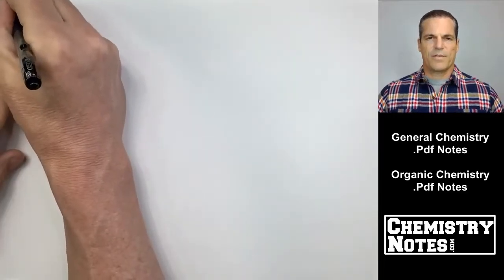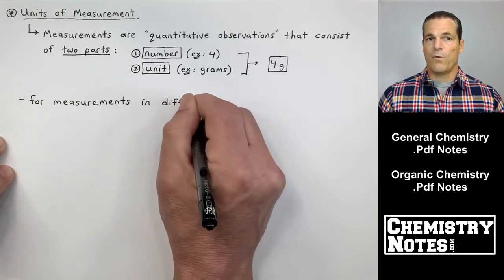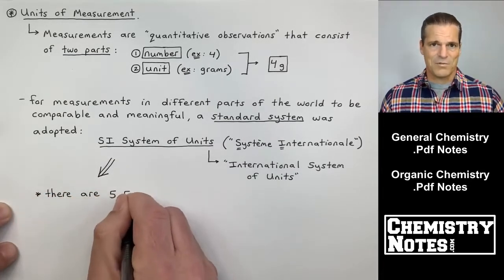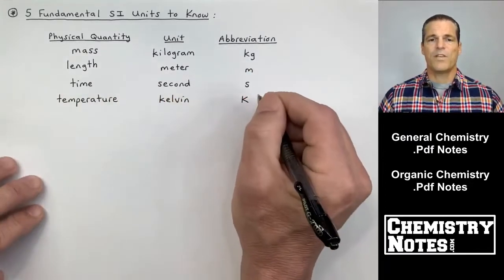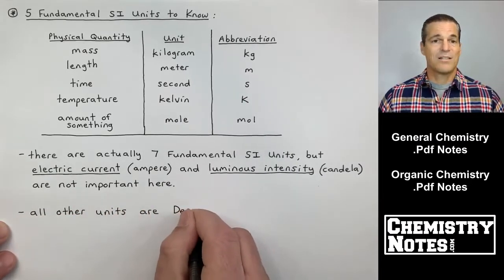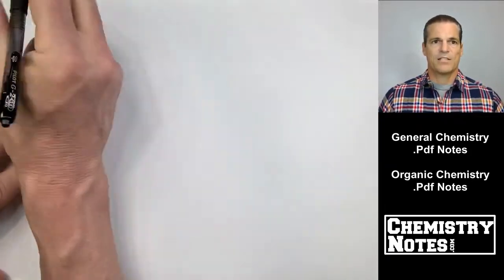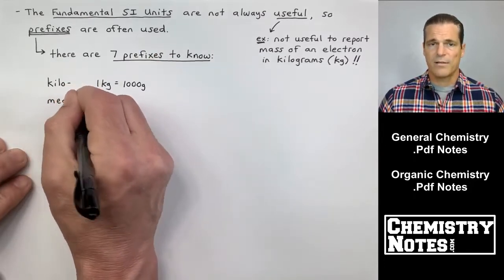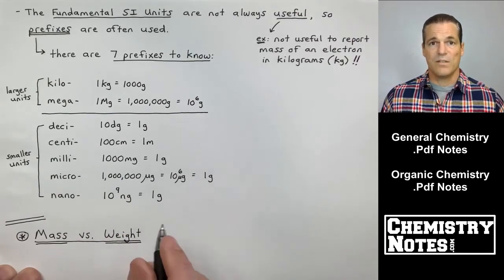SI Units in Chemistry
SI Units in Chemistry involve both quantitative observations (number) and qualitative observations (unit). SI Base Units, SI Derived Units, and SI Prefixes.